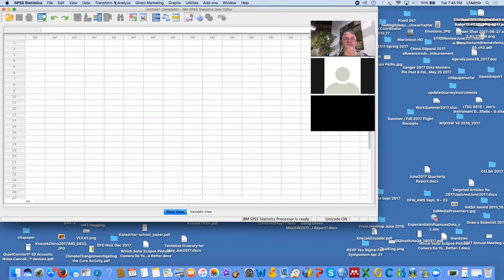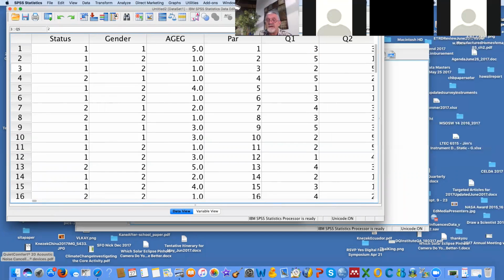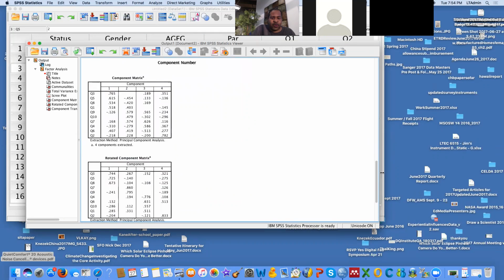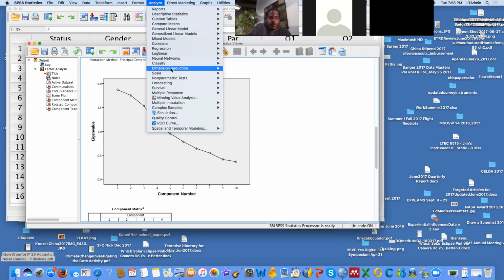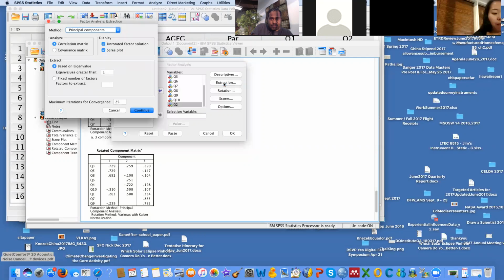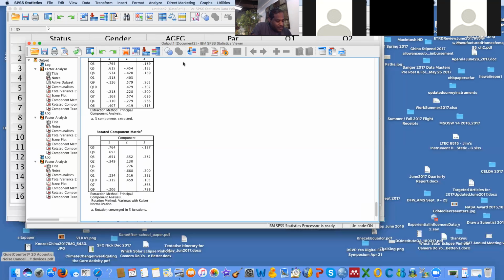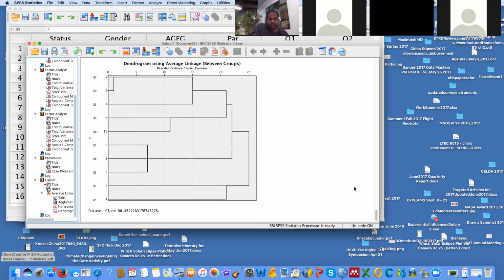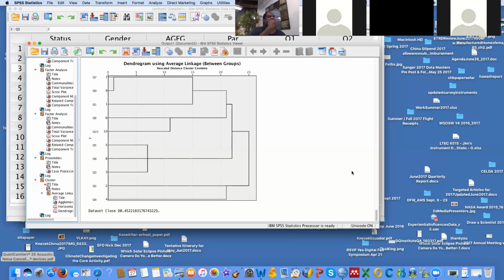June 27 Dr. Knezek's Zoom Meeting Session 1